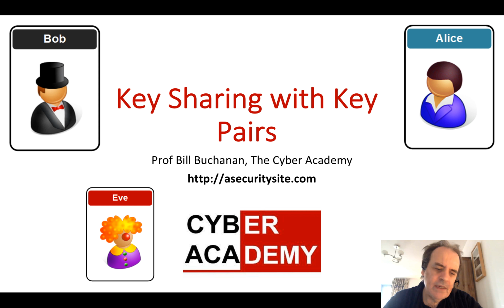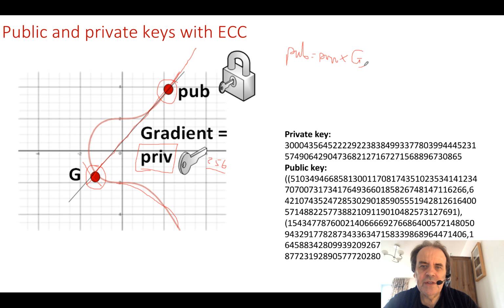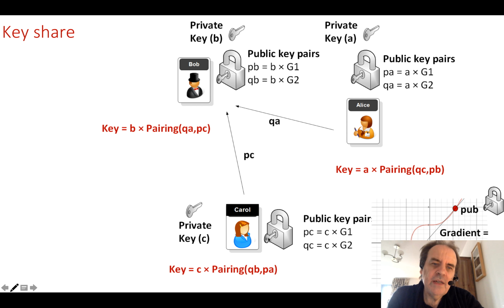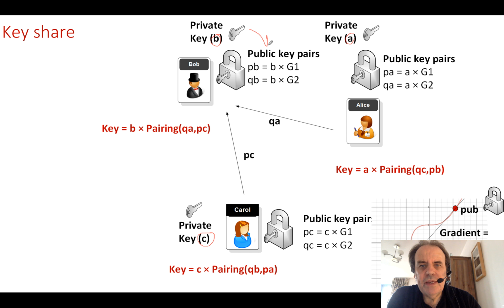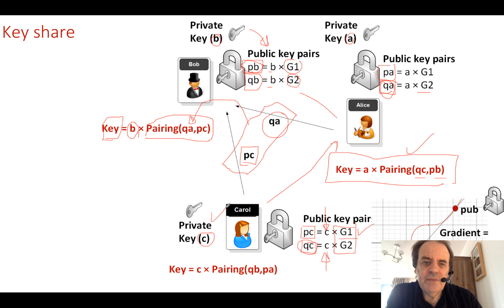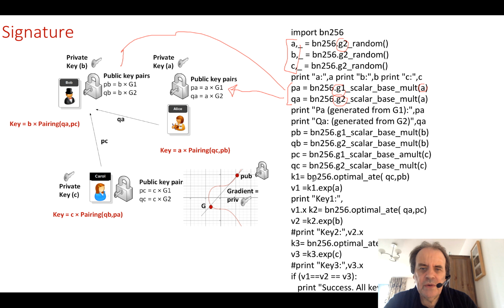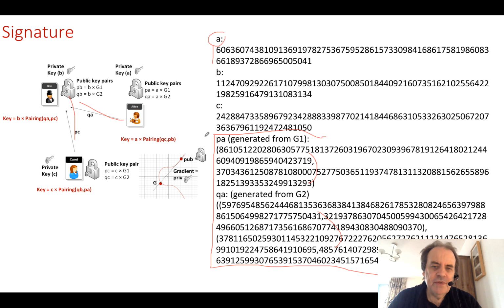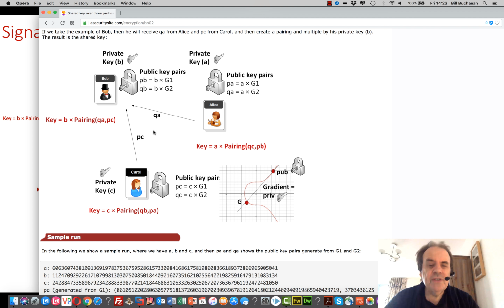Shared key over three parties with BN-curves